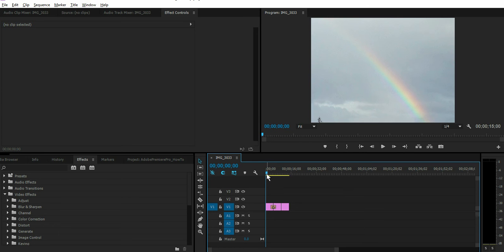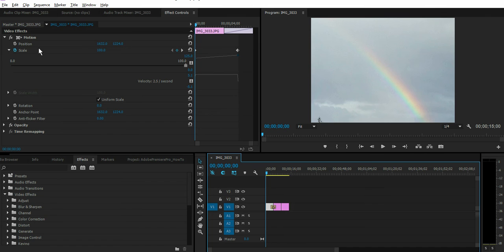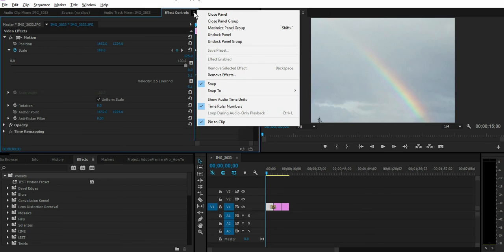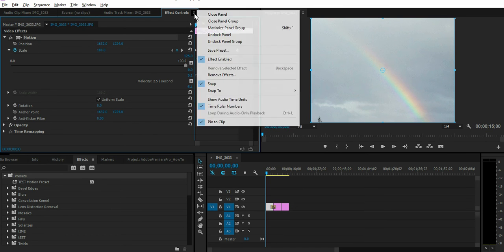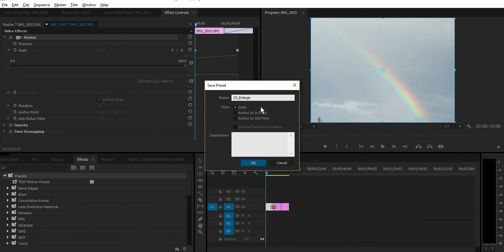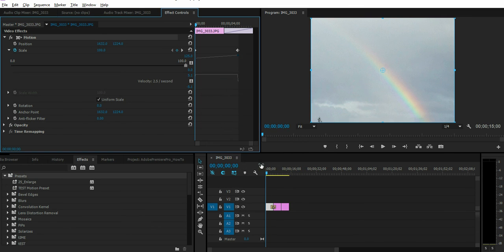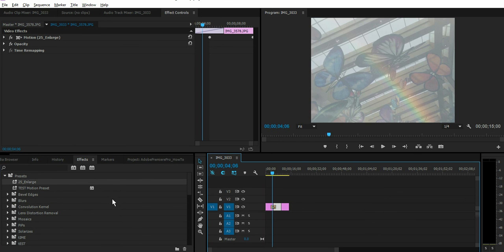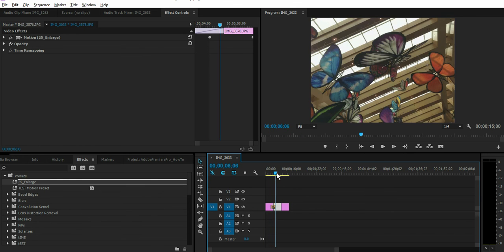How to Create Effects Presets in Adobe Premiere Pro CC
Save time on editing by learning how to create and save presets and use presets to apply previous effects on images or clips.